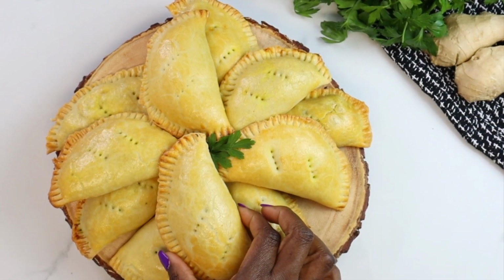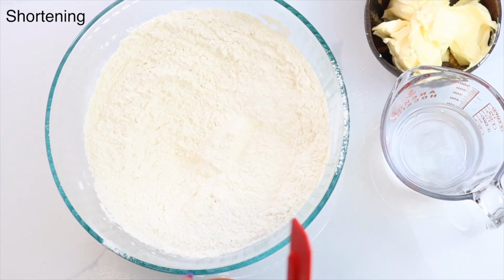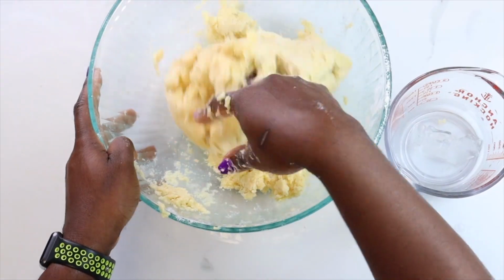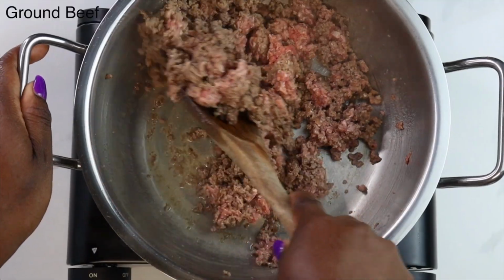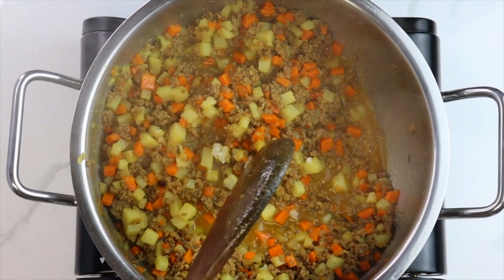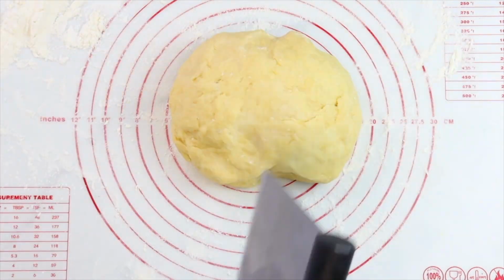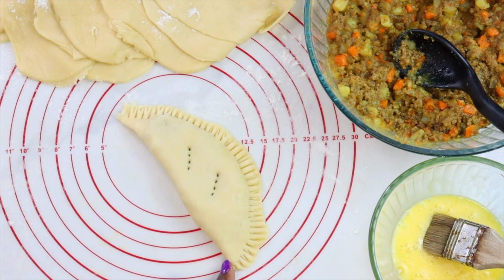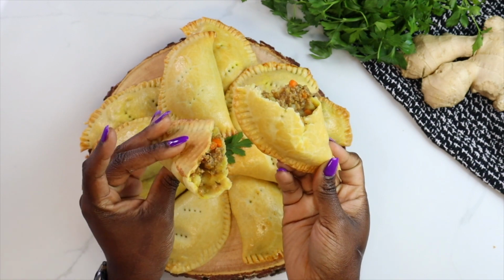HOW TO MAKE THE PERFECT MEAT PIE EVERYTIME | NIGERIAN MEAT PIE | BEEF PATTIES| SIMPLE SNACKS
Today  i’m sharing my Nigerian Meat pie /Beef Patties Recipe! These delicious savoury pies make the perfect snack! Enjoy!😋
Ingredients⬇️
The Dough:
4 cups All Purpose Flour
1 tsp Baking Powder
1 cup Margarine/butter
1/4 cup Shortening
1 tsp Salt
1/2 cup Cold Water

Nigerian Meat Pie Filling:
2 Medium-sized Irish potatoes
2 Medium-sized carrots
1lb Ground beef
1 medium-sized onion
1 tbsp Curry Powder
1 tsp Creole Seasoning
1/2 Tbsp Chicken Bouillon
1 Tbsp Thyme
2 tbsp flour + 4 tbsp water (slurry/thickener)
1-2 cups warm water

egg wash (to brush on the pies)
1egg and an egg yolk

Bake at 350°F for 30 - 40 mins ( °F not °C pardon my mistake in the video)